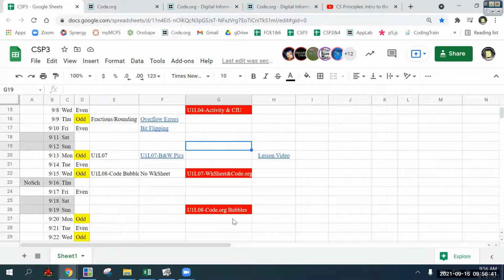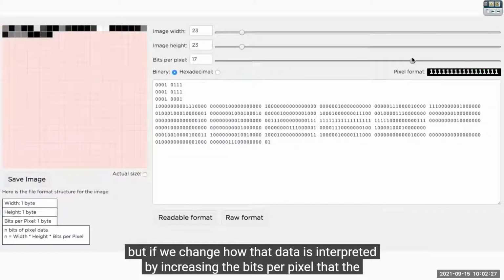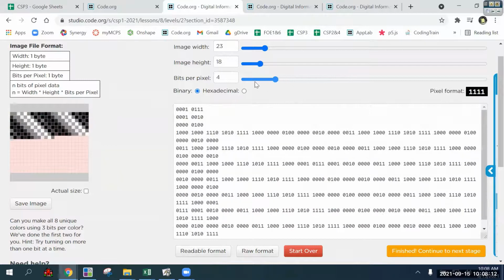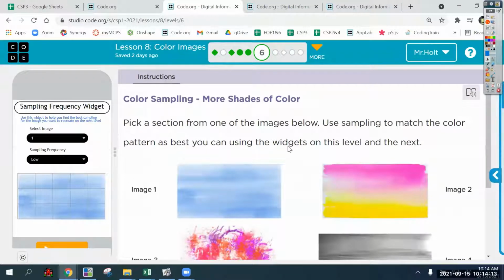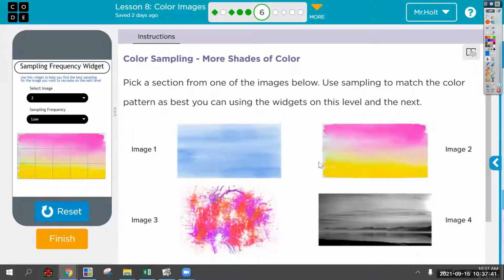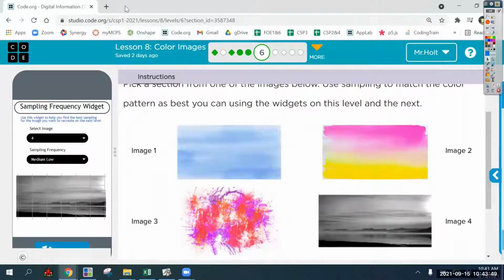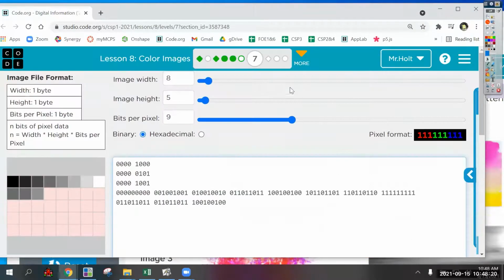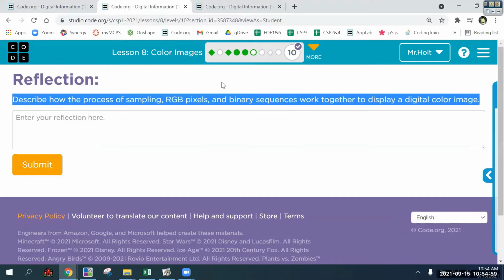U1L08 Color Images